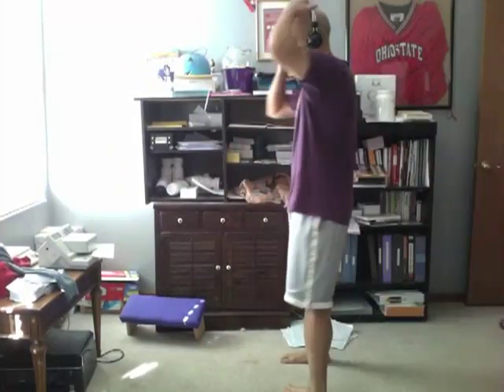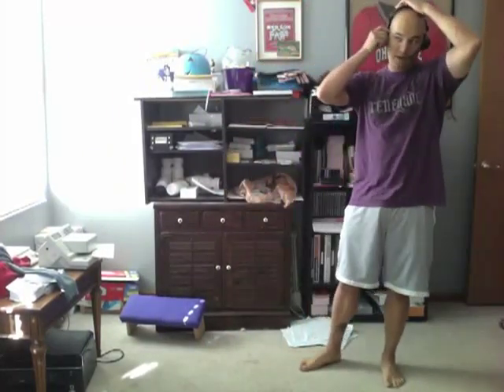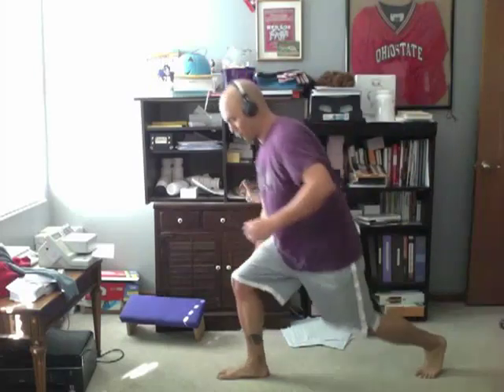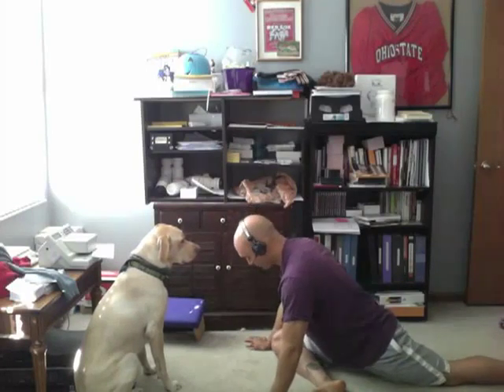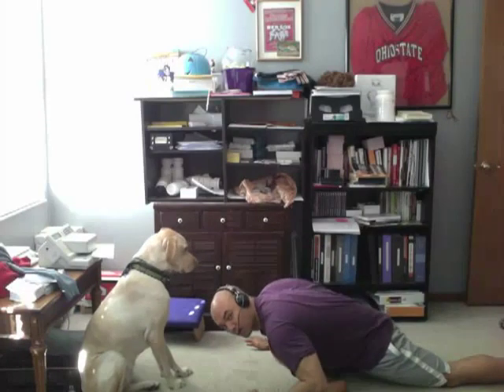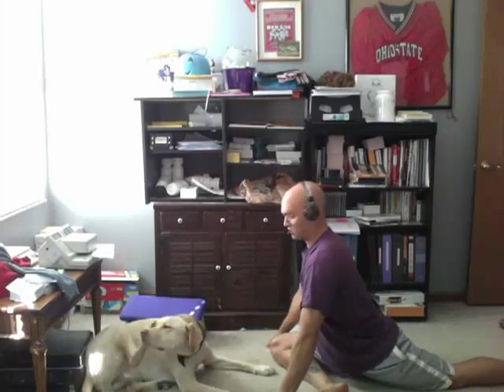Pigeon Stretch & Hold- Yoga Pose Tutorial 3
In this video Jason Yun introduces a pose that will be featured in an upcoming Improvement Warrior Yoga session that he did for his Mindtamer program. All of Jason's full Improvement Warrior Yoga sessions are located in his private workout group on Facebook, LBN Online Strength & Fitness Workouts. Please join here to start your trial

Join my private facebook groups and take your health and fitness to the next level:--The Workout group Warrior U: Building the strongest version of U

For my 'store' of things I use, recommend for my journey to optimal with light, emf, food, exercise, supplements, books, etc. check out the web

Your Light Environment is more important than the food you eat or the exercie you do. For all things light related visit